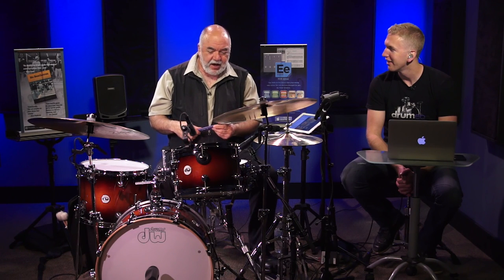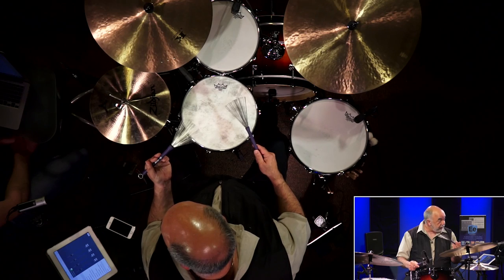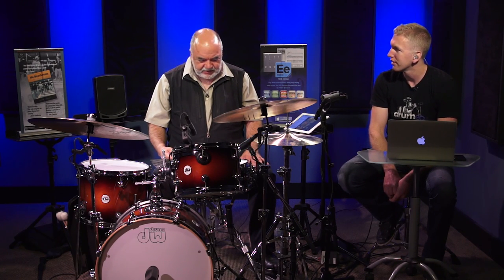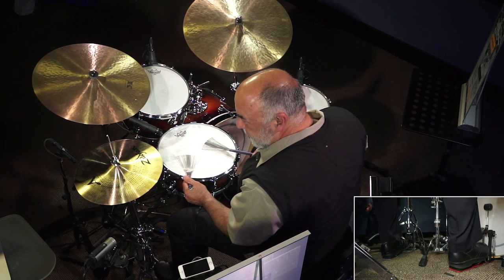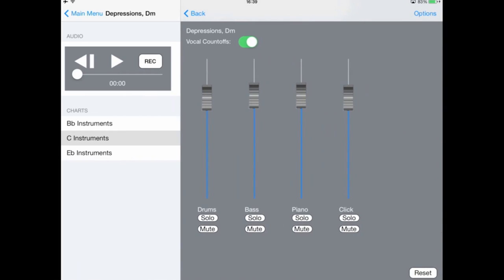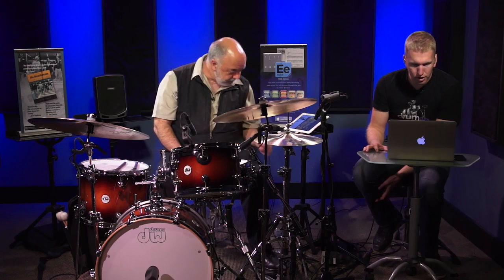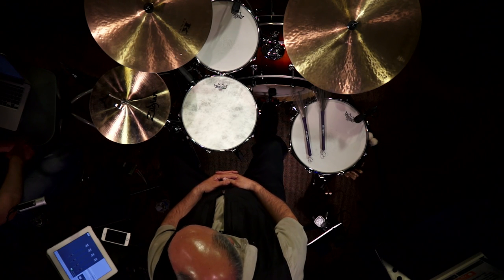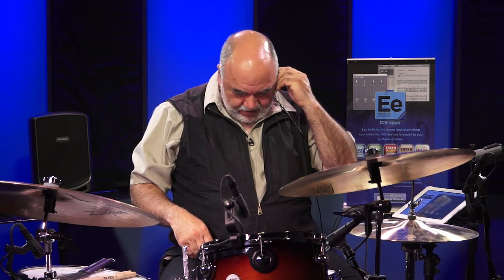Playing Brushes In All Styles Of Music | Peter Erskine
In this lesson, we had the enormous pleasure to welcome Peter Erskine to the Drumeo studios. Yes, you read that right... Peter Erskine!

Peter is a two time Grammy Award winning drummer that has played with Weather Report, Diana Krall, Joni Mitchell, and Steely Dan (just to name a few). He's recorded on over 600 albums and been touring as a professional drummer for years.

In this lesson, he talks about basic brush technique, and how you can apply this to many different styles of music. We know you'll really enjoy it!